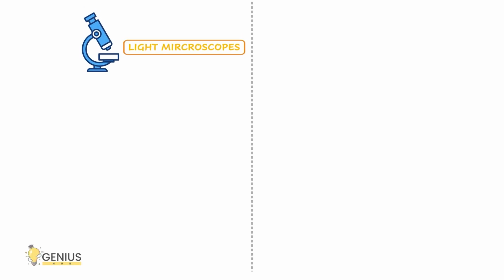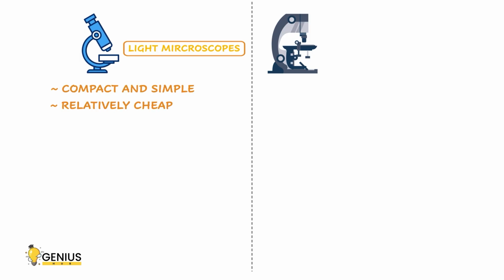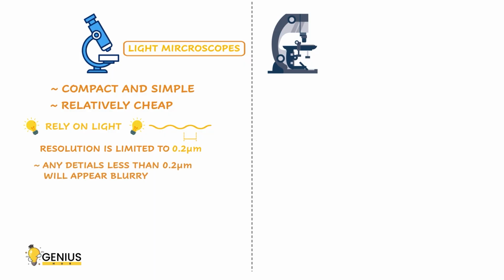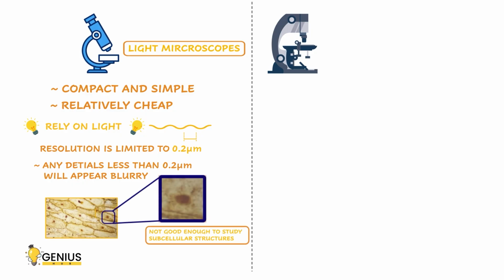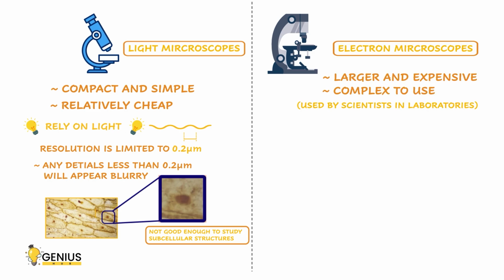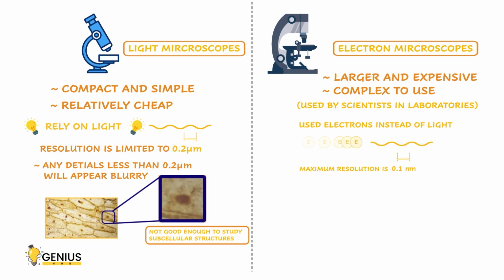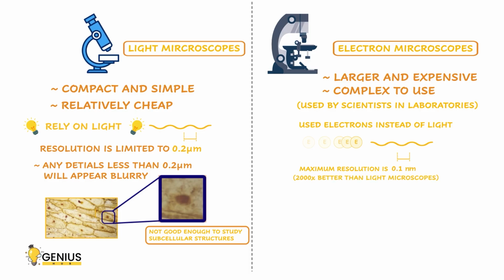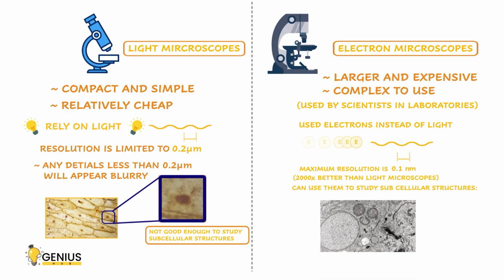GCSE Biology The Difference Between Light And Electron Microscopes | Explained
What You’ll Learn in This Video:

A clear comparison between light microscopes and electron microscopes

Everything you need to know about light microscopes – how they work, their key features, what they're good at, their downsides, and the kind of structures they let you see

A full breakdown of electron microscopes – their main features, advantages, limitations, and the detailed structures they reveal

📚 Exam Board Compatibility:
✅ AQA – Perfect for all students
✅ Edexcel & IGCSE Edexcel – Fully covered
✅ OCR 21st Century & OCR Gateway – Suitable for both
✅ CIE – Completely relevant

Whether you're studying for GCSEs, IGCSEs, or just brushing up on science, this video has got you covered!